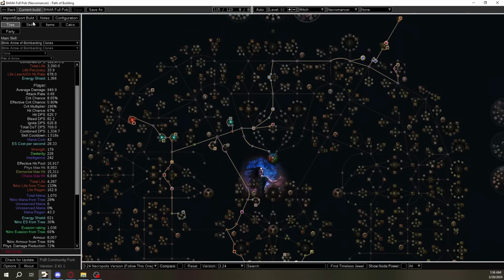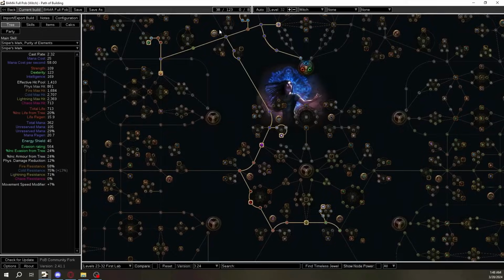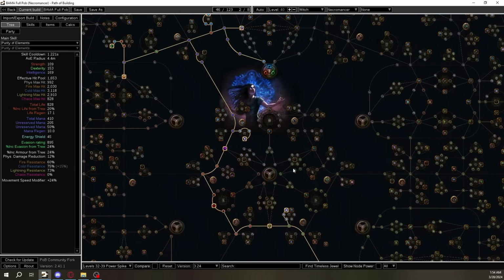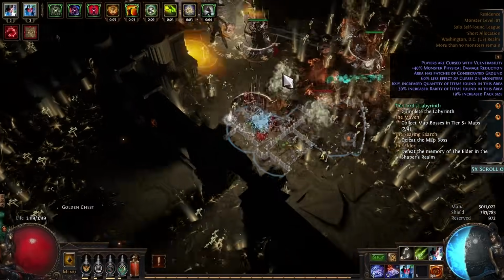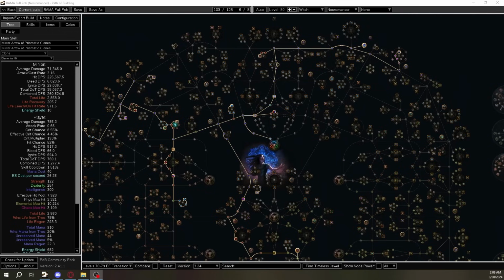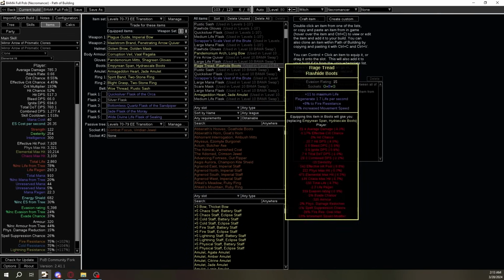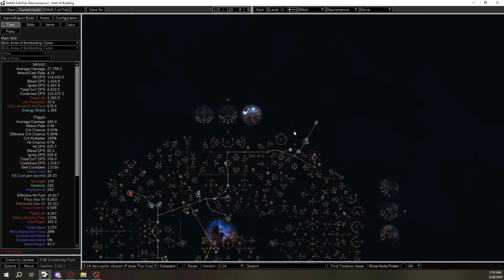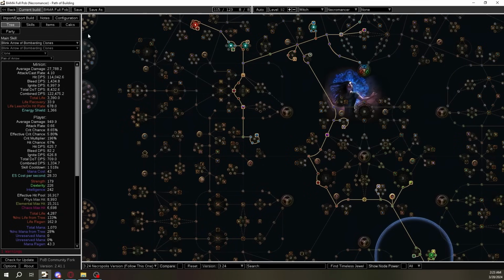1.1 Mill DPS On 2 4 Links In An Eater Exarch Run Bombarding Prismatic Clones League Starter PoE 3.24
1.1 Mill DPS On 2 4 Links In An Eater Exarch Run Bombarding Prismatic Clones League Starter PoE 3.24

This is my plan to get all my watchstones in 3.24 Necropolis league and farm currency for my second build.

Timestamps :
00:00 - Intro
02:07 - MASSIVE DISCLAIMER
03:46 - POB DETAILS
04:20 - Ranger Mule
05:20 - Levels 1-10 Witch
05:50 - Level 10 BAMA Swap
06:27 - Act 1 Leveling Gameplay
08:04 - First Lab Power Spike
09:55 - Act 4 Daresso Kill
10:37 - Huge Level 39-40ish Power Spike
13:03 - Act 5 Kitava Kill
14:07 - Level 63 EB Transition
15:33 - Cruel + Merc and Bombarding Prismatic Acqusition
20:39 - First Map Gameplay and Prismatic Clone Discussion
22:12 - INSANELY IMPORTANT EE TRANSITION DO NOT SKIP
27:55 - Eater Kill Gameplay
30:37 - What I Am Aiming To Have By End of Day 1